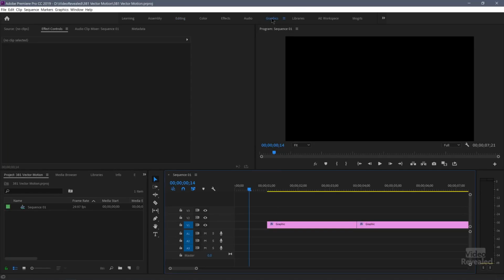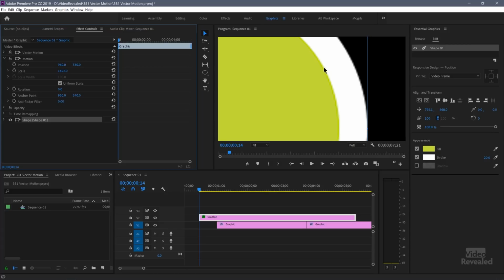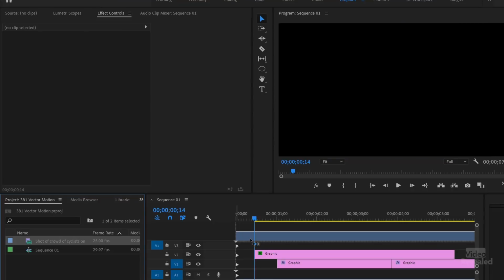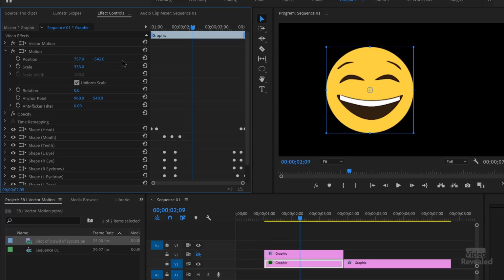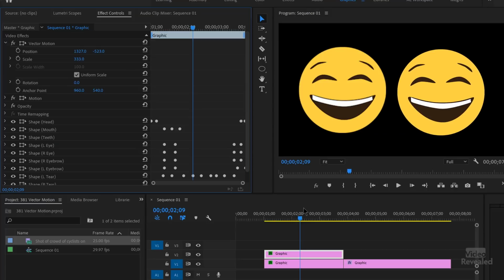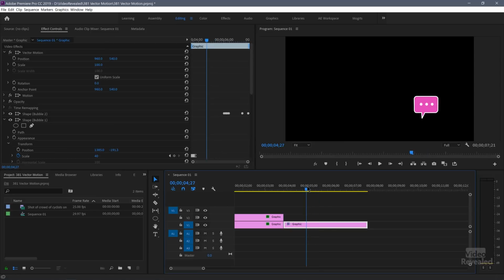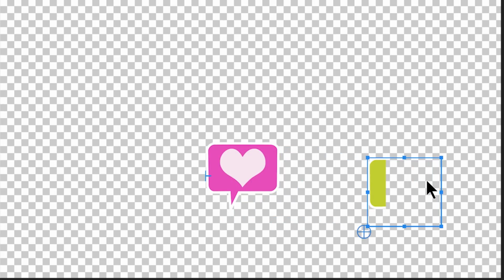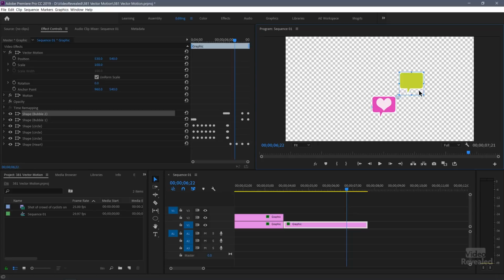Vector Motion vs Motion in Adobe Premiere Pro CC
There are two ways to change scale, position, and more in Adobe Premiere Pro CC. One way will look crisp and smooth, the other way will look blurry and jagged. This tutorial shows you how.

QUESTIONS?

THANKS!